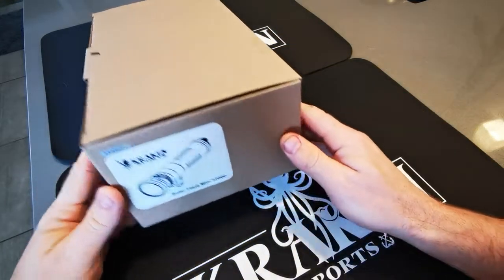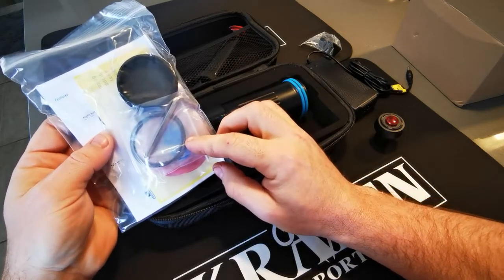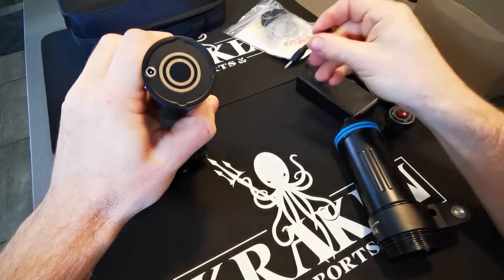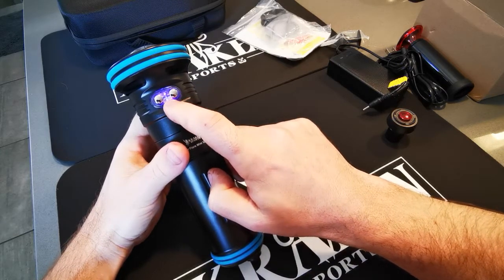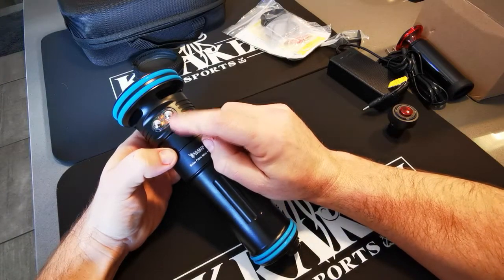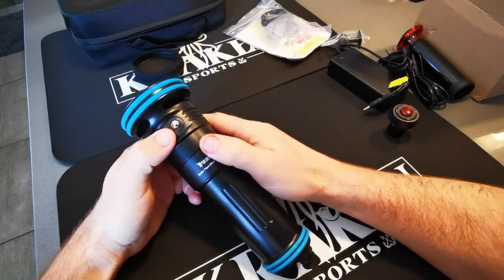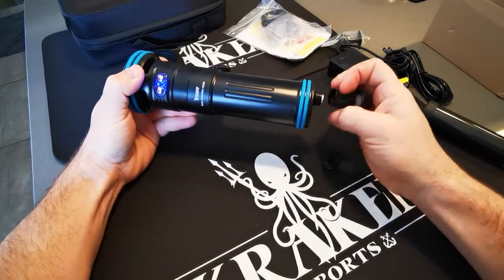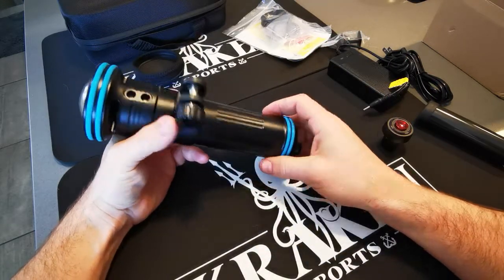Solar Flare Mini 12000 Unboxing and tutorial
A quick unboxing and tutorial of the Solar Flare Mini 12000